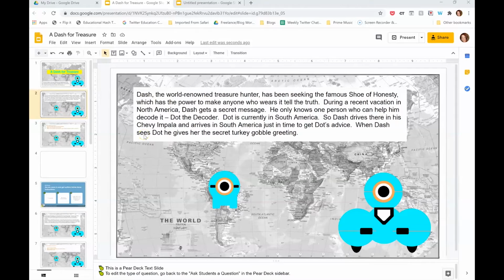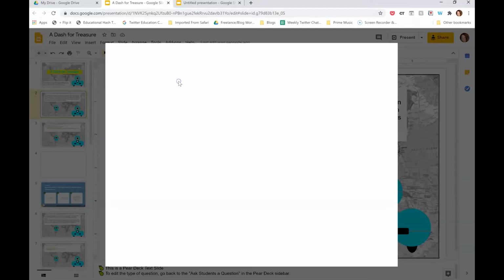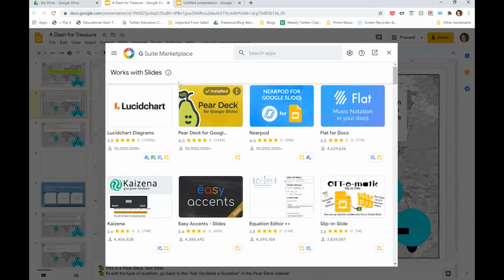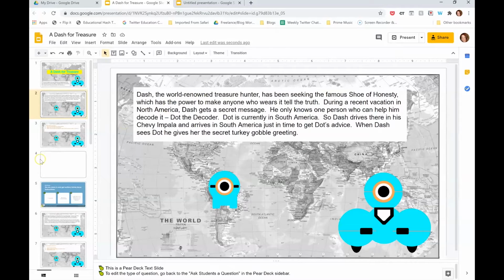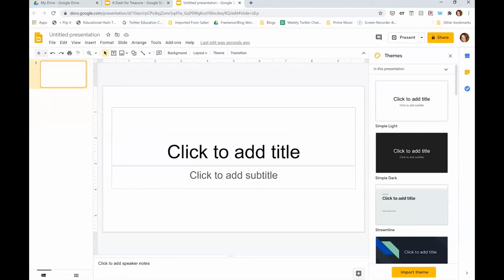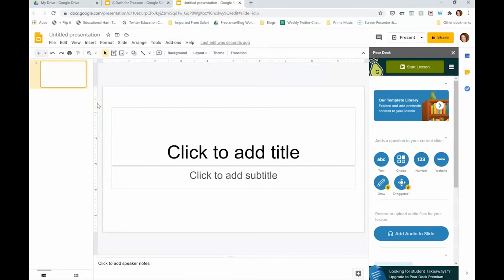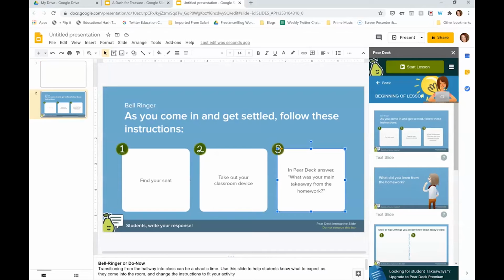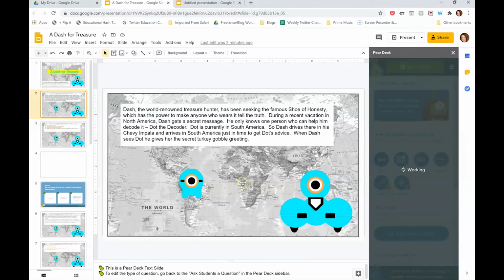Intro to PearDeck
This brief video tutorial shows teachers how to use PearDeck for distance or virtual learning.